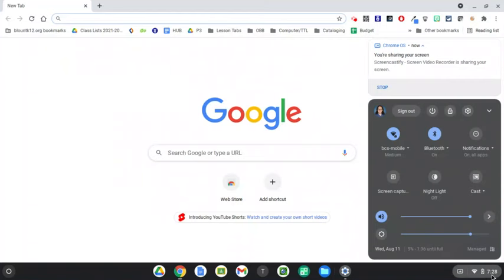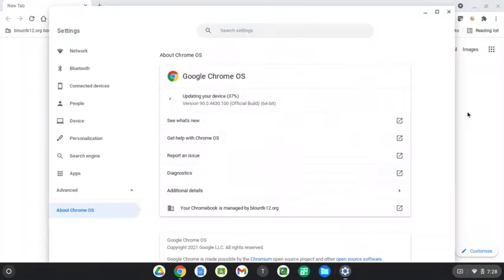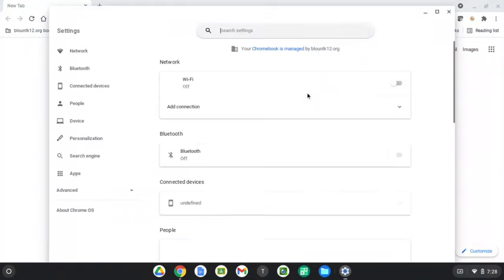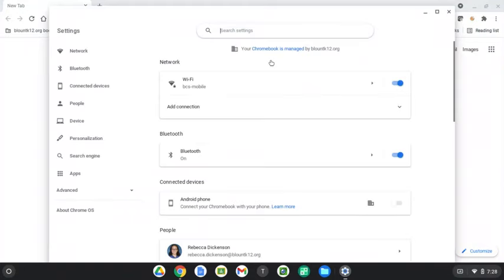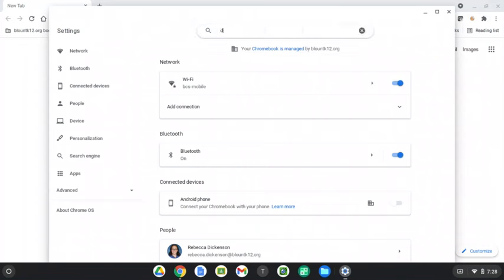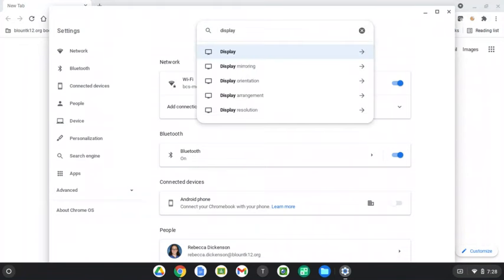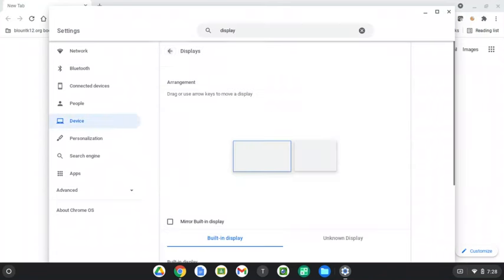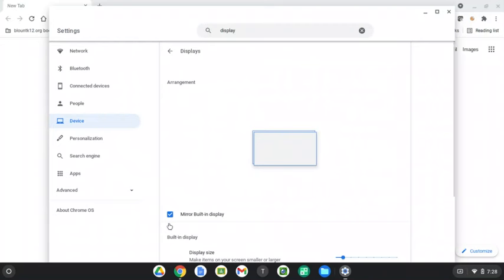How to mirror a chromebook screen to projector: Aug 11, 2021 7:28 AM